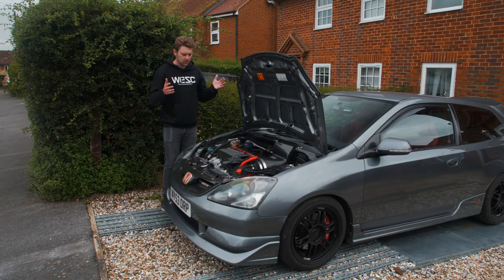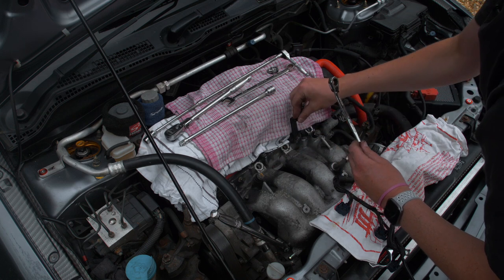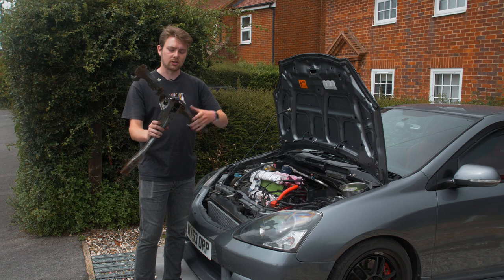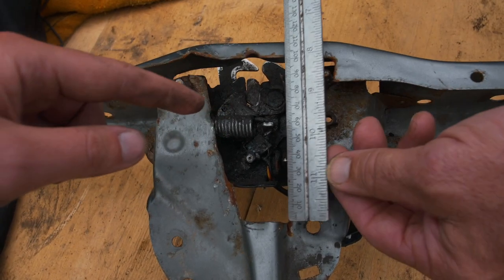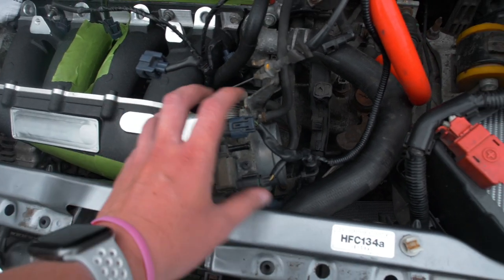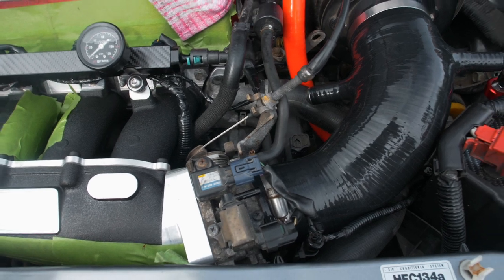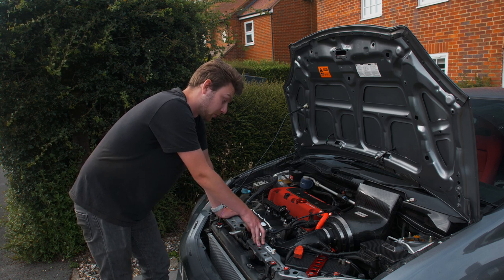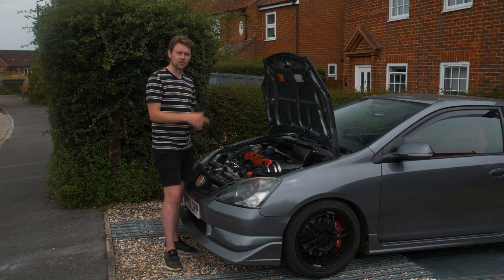Full Skunk2 Ultra Street Inlet Manifold Install On My Civic Type R EP3!! How To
A step by step install of the Skunk2 Ultra Street Inlet Manifold in a Honda Civic Type R EP3. This transforms the look of the engine bay and will add some horsepower when the car goes for mapping.

Olly fits the Skunk2 Ultra Street Inlet Manifold in black onto his K20a2 engine in his Type R EP3 without cutting the tie bar frame as well as adding a new induction hose from Tegiwa. Olly also replaces the injector seals with OEM Honda O Ring replacements. The Skunk2 Ultra Street Inlet Manifold has been proven to have the best horsepower per £ when tested by JCal in collaboration with Tegiwa. Not only that, it definitely looks the best out of any other inlet manifold (especially in black!). Olly decided to stick with the standard throttle body due to it not actually making a noticeable power difference for the cost. This also helped with the install because the smaller TB made it easier to fit everything back in the engine bay.

OTHER PARTS:

10mm hose for extending the hose to under the Inlet (600mm should be long enough to get to either of the ports on the bottom of the inlet)

6mm pipe to extend the hose (this is all I could find online so select 200mm with 6mm OD and 4mm ID)
Or Maybe this:

Velcro Tape for mounting the Tegiwa induction kit